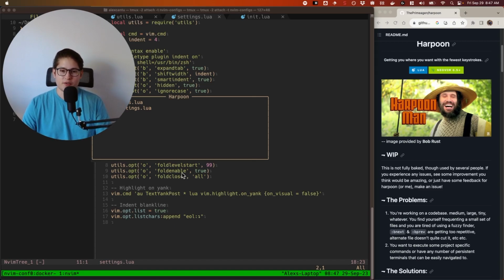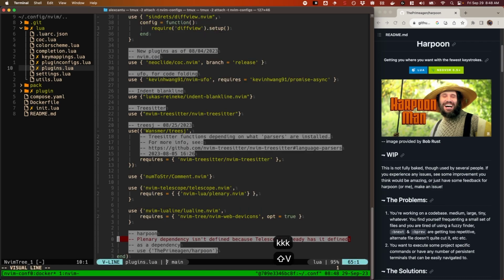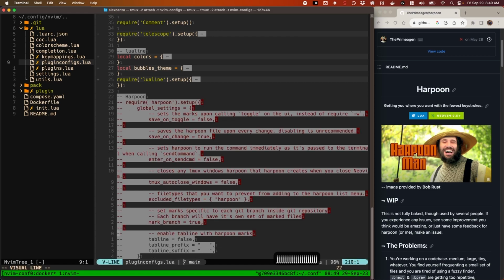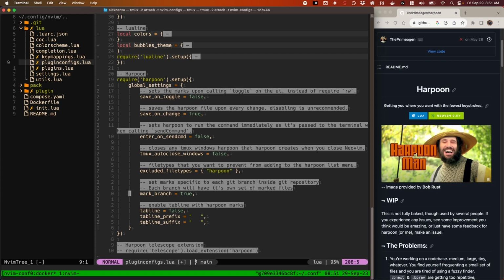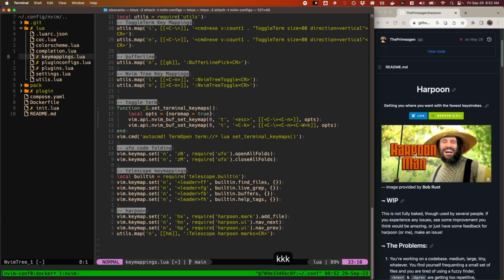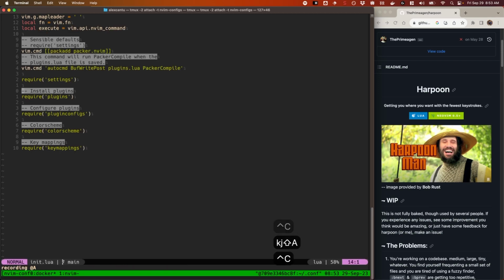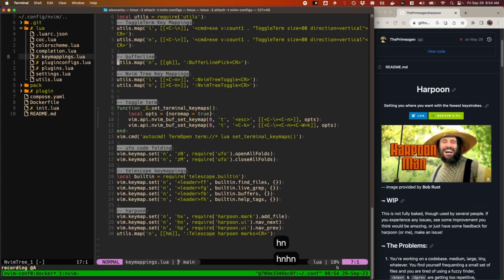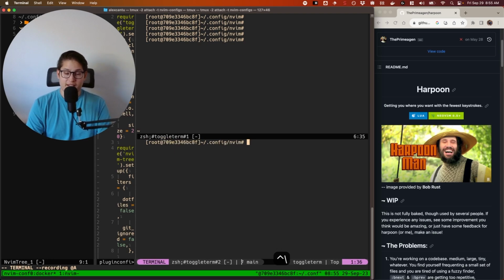harpoon - Weekly Neovim Plugin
Description:
Harpoon:

0:00 - Introduction
1:52 - Installation
3:22 - Configuration
5:09 - Keymappings
5:53 - Usage